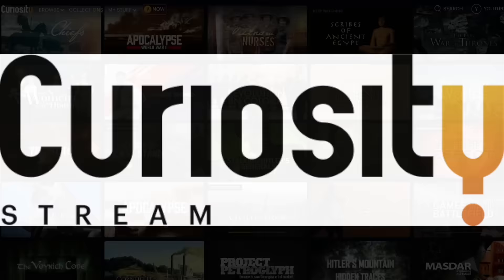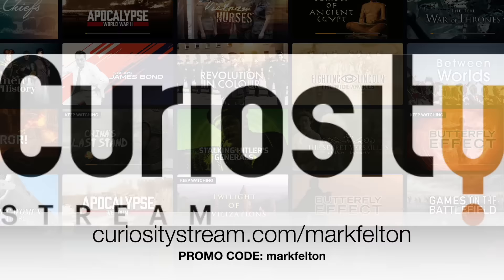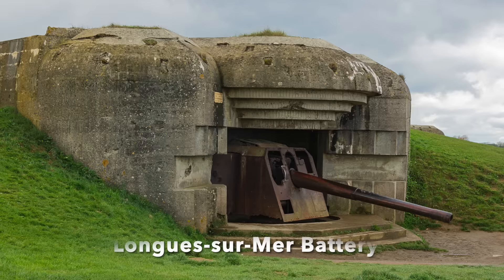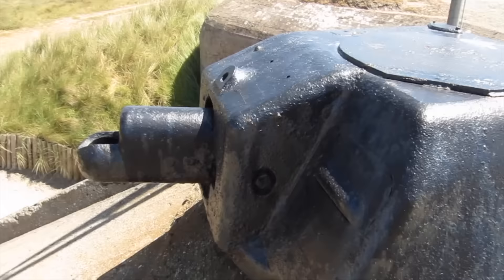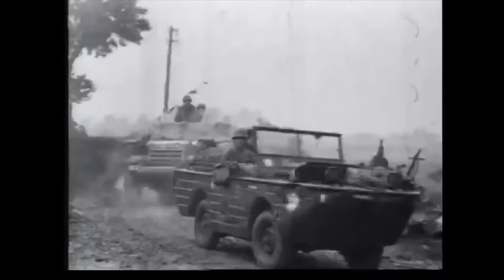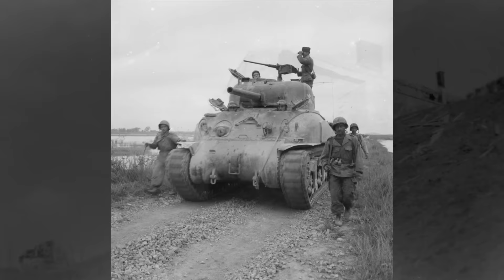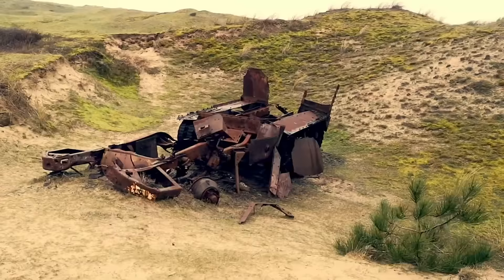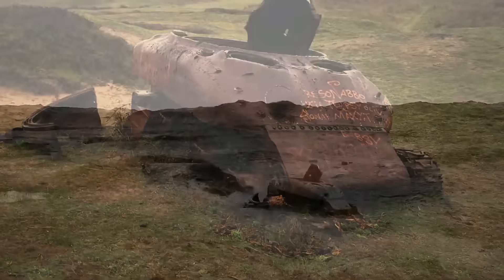D-Day 78 Special - Forgotten Normandy Tank Graveyard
Tucked away in a quiet corner of Normandy are a group of abandoned WW2 US armoured vehicles, including Sherman tanks. How did they get there and why haven't they been recovered?

Special thanks to L' Enraciné for film of the tank wrecks - for more great WW2 content please

Dr. Mark Felton FRHistS is a well-known British historian, the author of 22 non-fiction books, including bestsellers 'Zero Night' and 'Castle of the Eagles', both currently being developed into movies in Hollywood. In addition to writing, Mark also appears regularly in television documentaries around the world, including on The History Channel, Netflix, National Geographic, Quest, American Heroes Channel and RMC Decouverte. His books have formed the background to several TV and radio documentaries. More information about Mark can be found

Credits: US National Archives; Library of Congress; uwebrodrecht; Jebulon; Musee Airborne; L' Enraciné